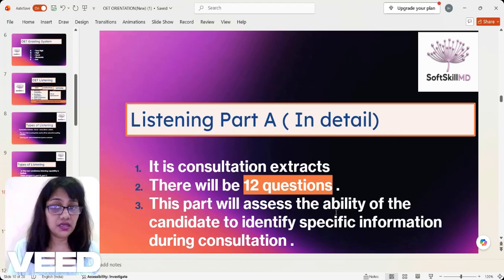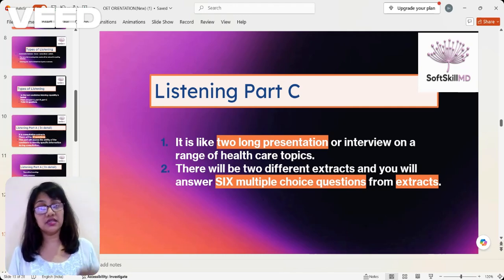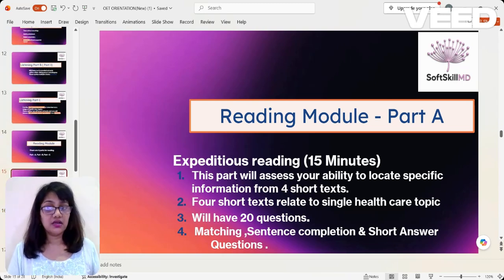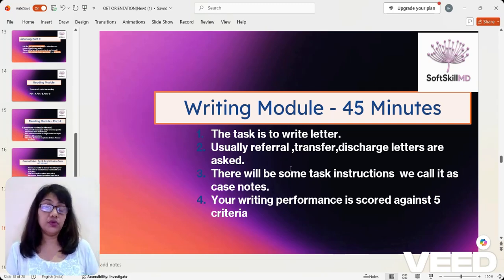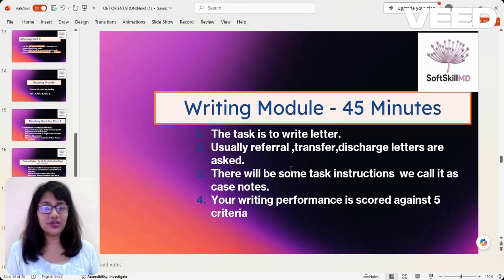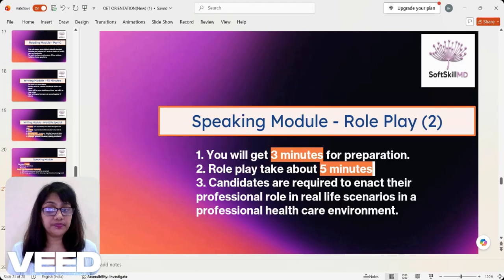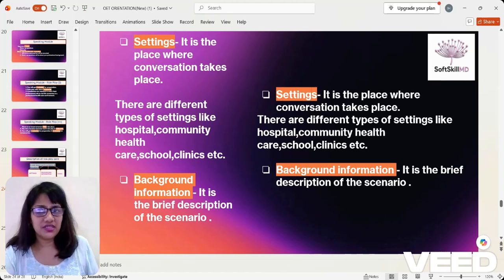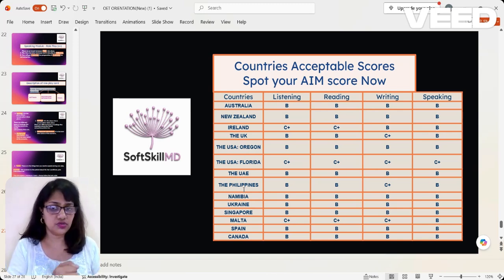FREE WEBINAR OCCUPATIONAL ENGLISH TEST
THE OVERVIEW OF OCCUPATIONAL ENGLISH TEST.
HOW WE HELP YOU TO SCORE 350 AND ABOVE IS CLEARLY DISCUSSED HERE.